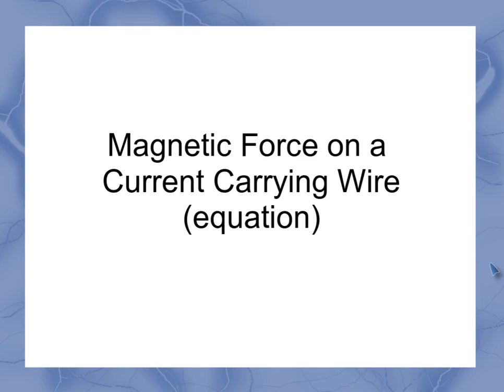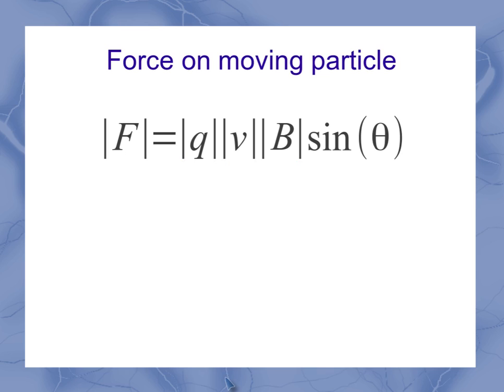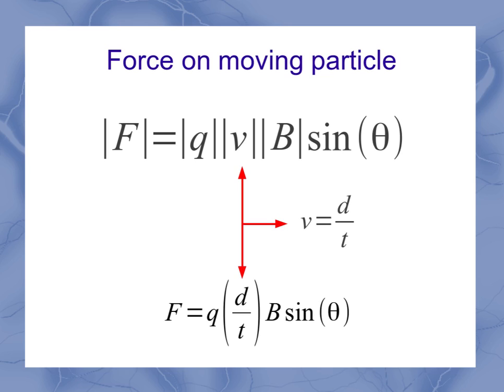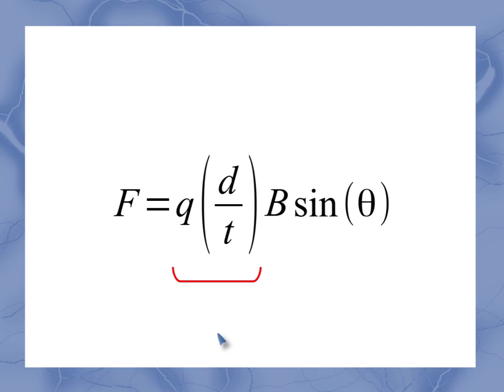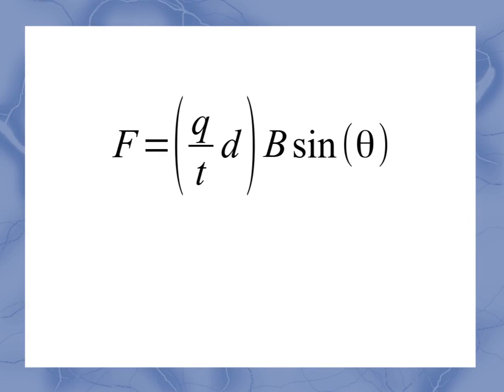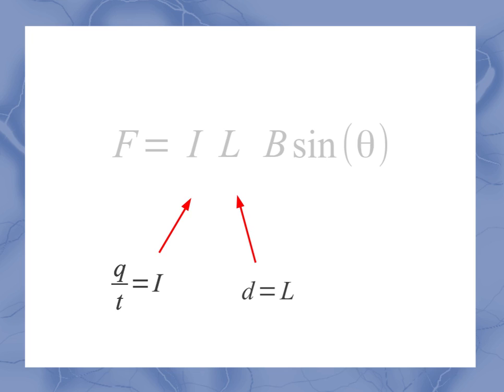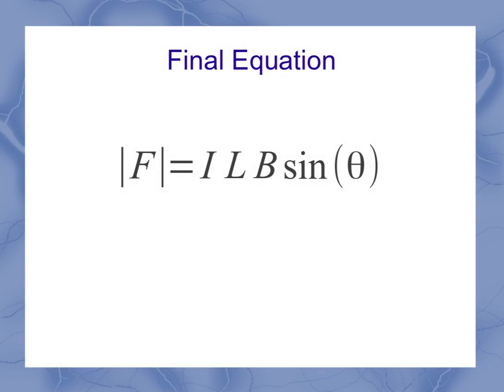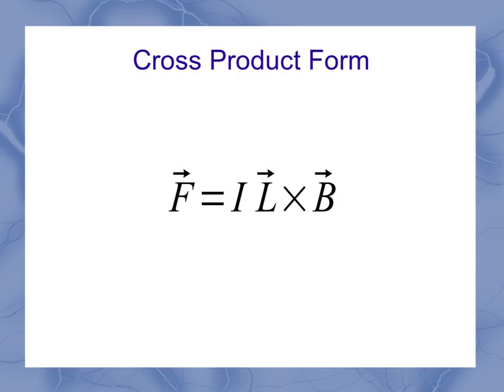Magnetic Force on a Current Carrying Wire, equation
This video shows the equation for the magnetic force on a current carrying wire by using the equation for the magnetic force on moving charges as a starting point.